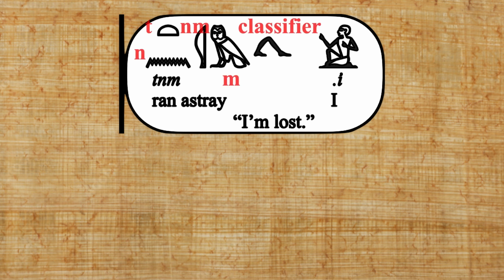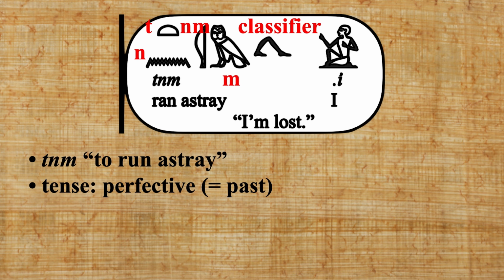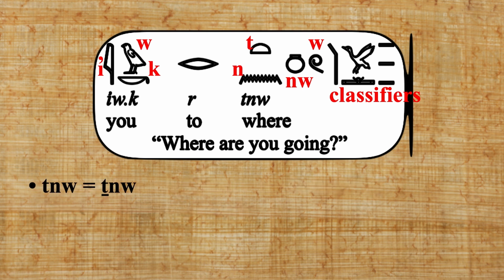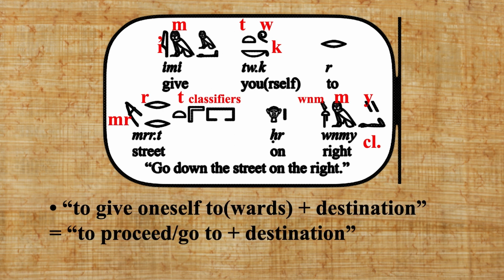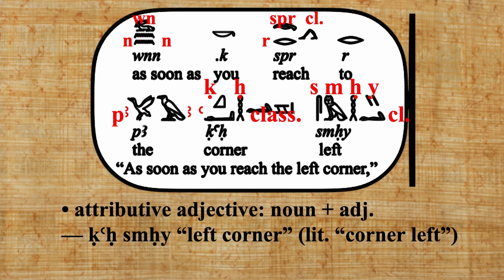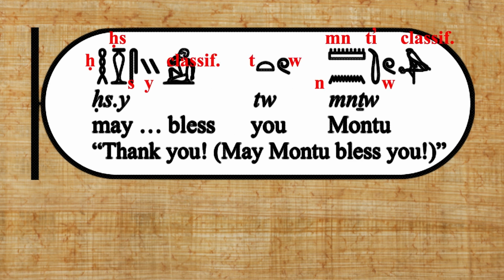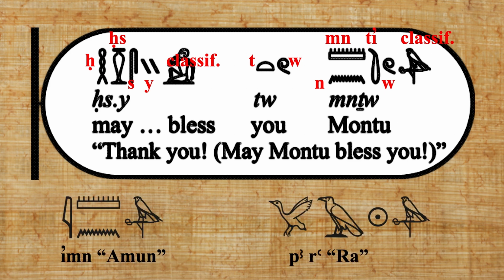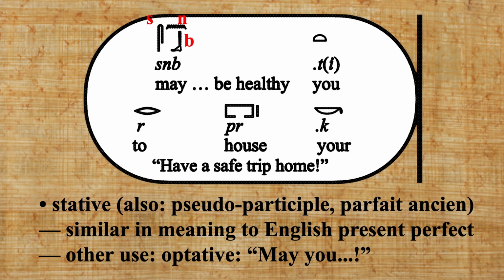Dialogue in Hieroglyphic Egyptian 𓋴𓆓𓂧𓀁𓏪 “The Way to...” 𓅮𓄿𓅓𓂝𓏏𓈖𓏌𓏲𓌙𓅯𓈇𓏤𓈖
00:08 Dialogue (slow)
01:30 Grammar
05:30 Quiz
06:02 Key to exercise 1
06:50 Key to exercise 2
07:18 Dialogue (“native” speed)

Grammars I recommend:
𓏛 ALLEN James P., Middle Egyptian: An Introduction to the Language and Culture of Hieroglyphs, 2014
𓏛 MALAISE Michel, WINAND Jean, Grammaire raisonnée de l’égyptien classique, 1999
𓏛 JUNGE Friedrich, Late Egyptian Grammar, An Introduction, 2005 (available in German and English)
𓏛 NEVEU François, The Language of Ramesses, Late Egyptian Grammar, 1996 (available in French and English)

Phonology:
𓏛 PEUST Carsten, Egyptian phonology: an introduction to the phonology of a dead language, 1999
𓏛 LOPRIENO Antonio, Ancient Egyptian, A Linguistic Introduction, 1995
𓏛 ALLEN James P., The Ancient Egyptian Language: An Historical Study, 2013

Online dictionaries databases:
𓏛 thesaurus-linguae-aegyptiae.de
𓏛 ramses.ulg.ac.be